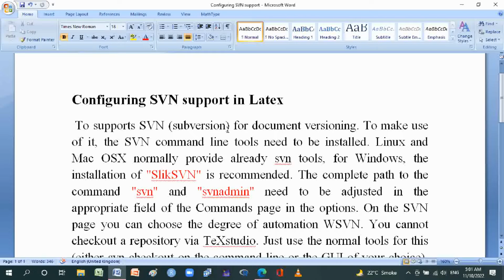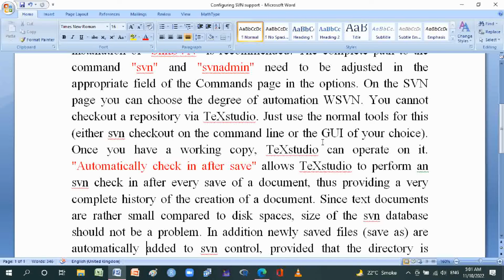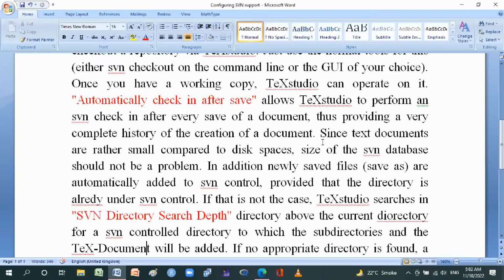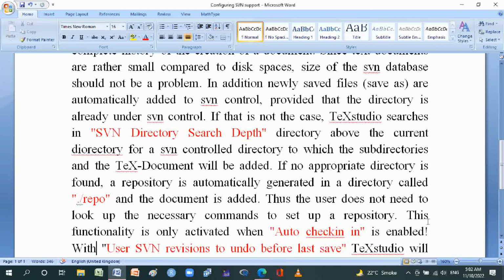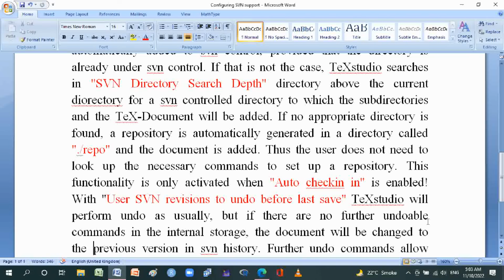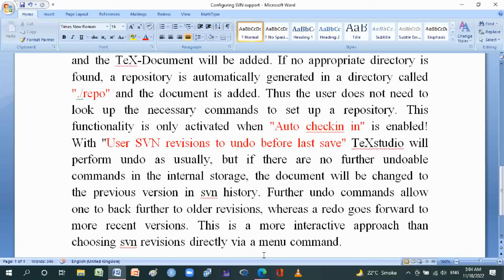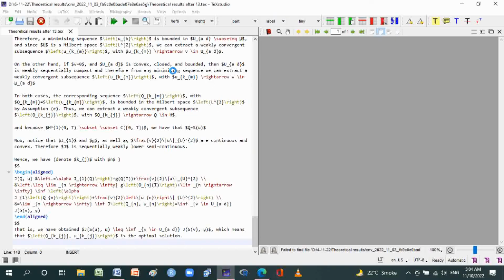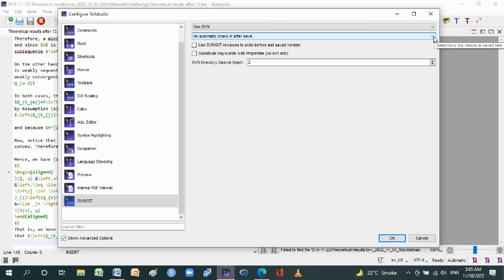Configuring SVN support in Latex | texstudio | svn tools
Configuring SVN support in Latex
 To support SVN (subversion) for document versioning. To make use of it, the SVN command line tools need to be installed. Linux and Mac OSX normally provide already svn tools, for Windows, the installation of "SlikSVN" is recommended. The complete path to the command "svn" and "svnadmin" need to be adjusted in the appropriate field of the Commands page in the options. On the SVN page you can choose the degree of automation WSVN.